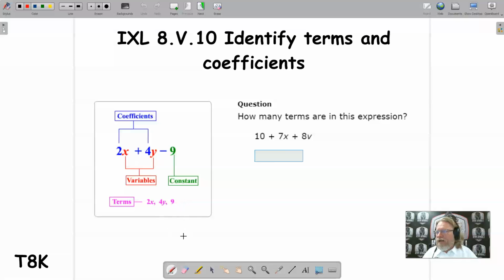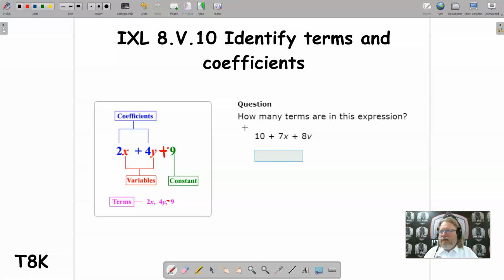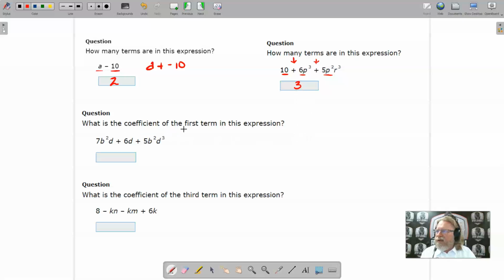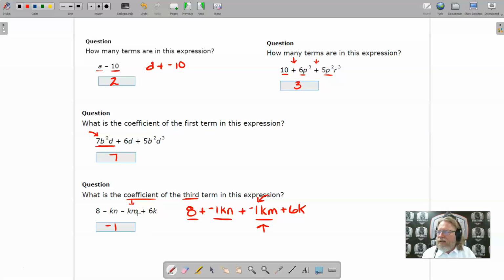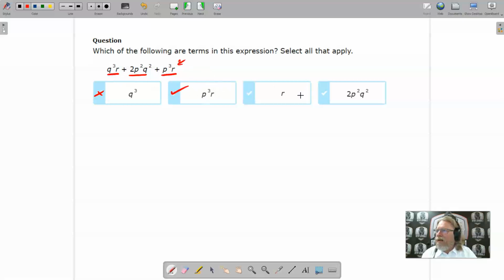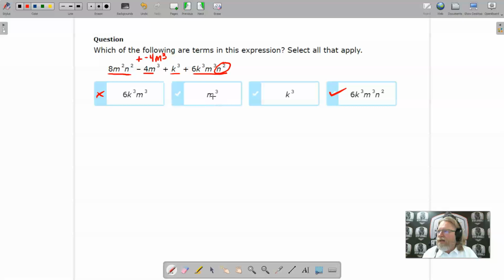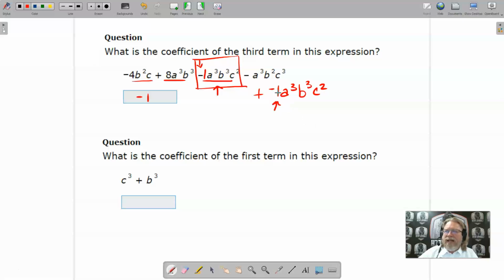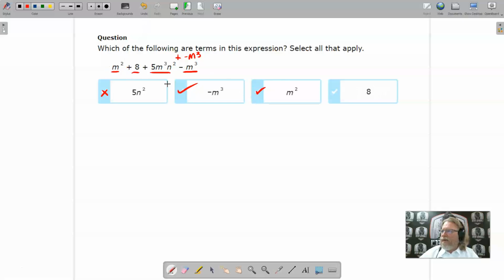IXL 8.X.10 (T8K) Identify terms and coefficients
This video is for IXL 8.X.10 - Identify terms and coefficients. The three-character code for this activity is T8K.